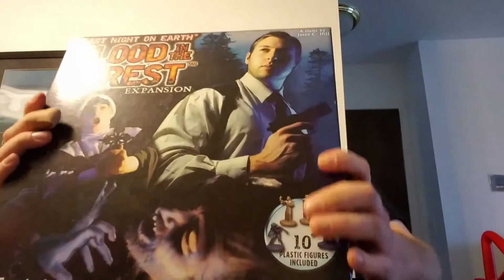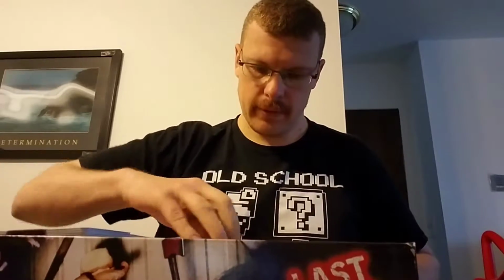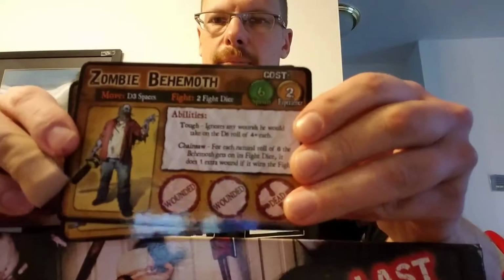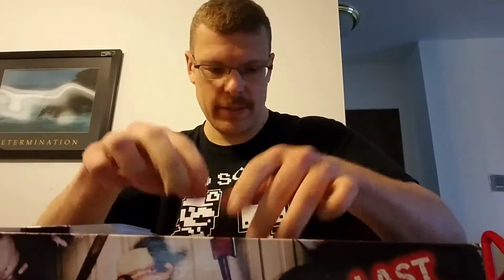GamingNight: A.b.i.m.c last night on earth